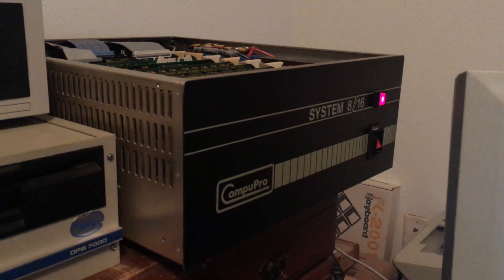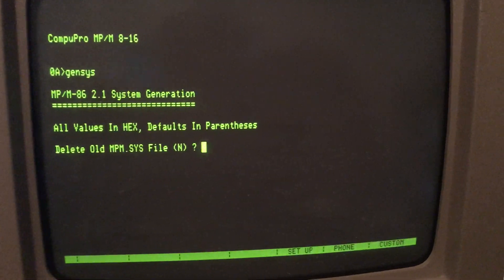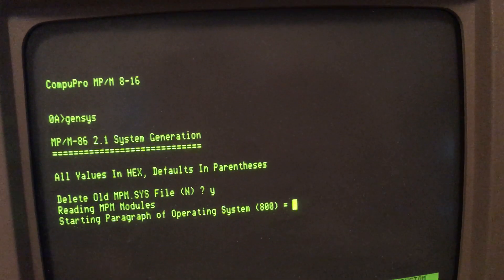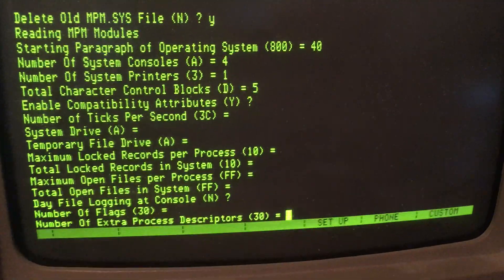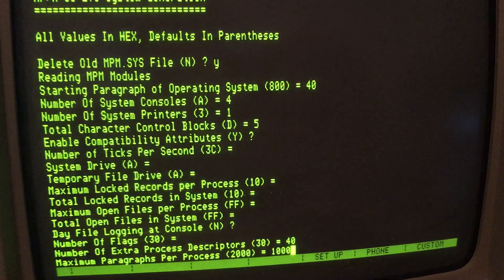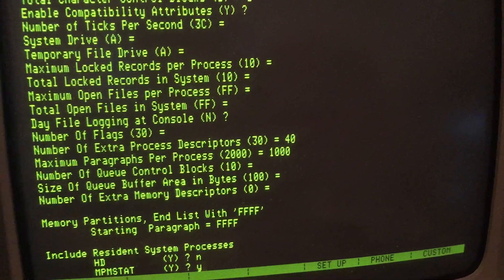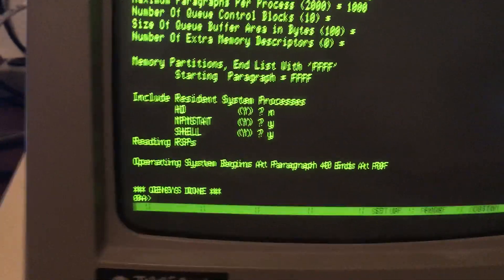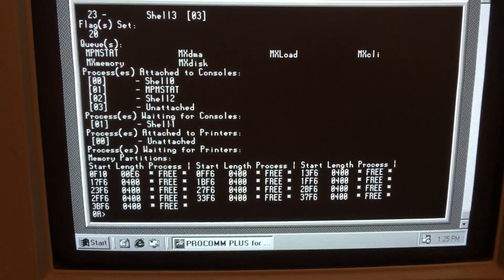CompuPro MP/M 86 GENSYS System Generation Demonstration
Running GENSYS.CMD from within MPM86 on a CompuPro S100 to generate an MPM.SYS operating system file tailored to the requirements of this multi-user computer setup.